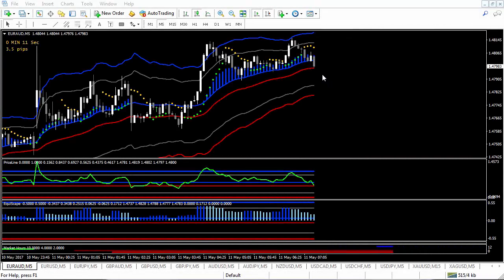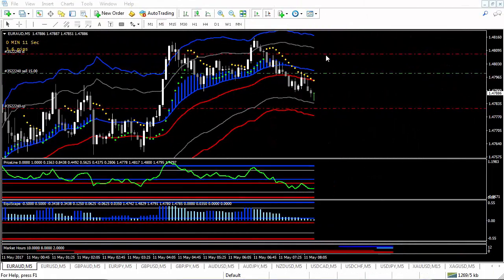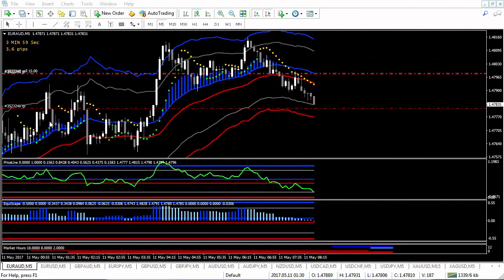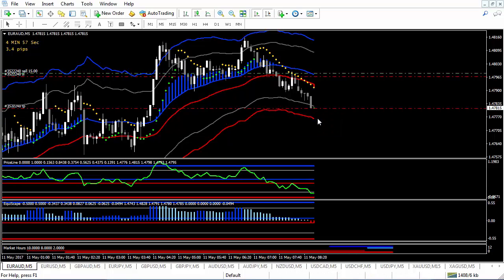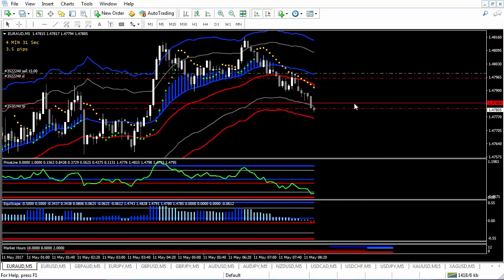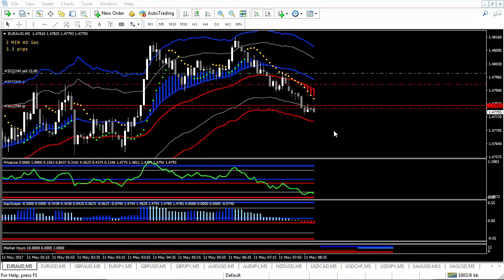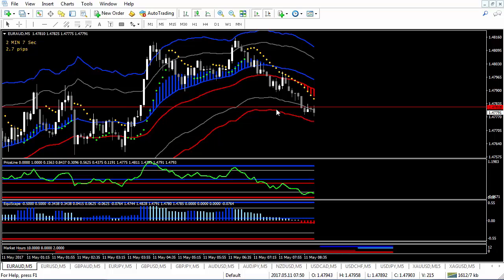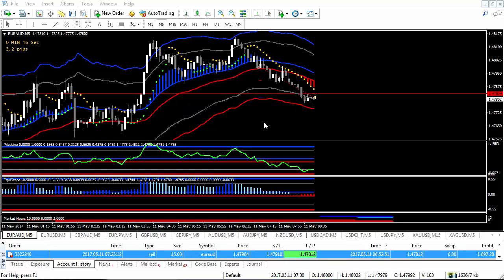Forex Equinox - Forex Equinox Live Trade Profit Result Proof Forex Equinox Part 14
Forex Equinox - Forex Equinox Live Trade Profit Result Proof Forex Equinox

Forex Trade Command Center Review LIVE TRADE by Toshko Raychev

If You would like to get REBATE for every trade you make you can go